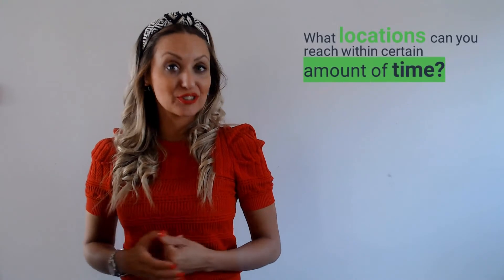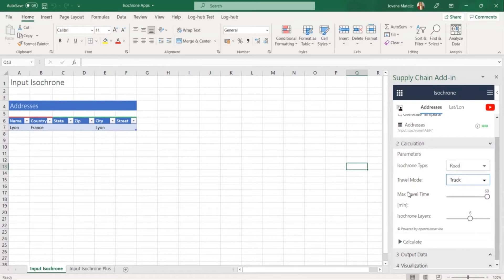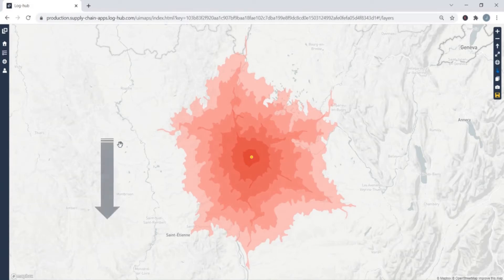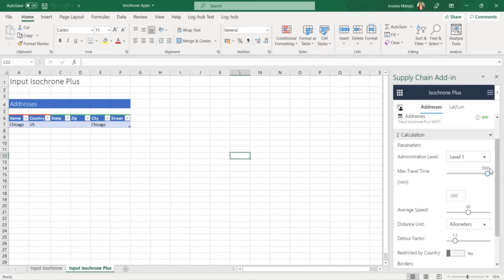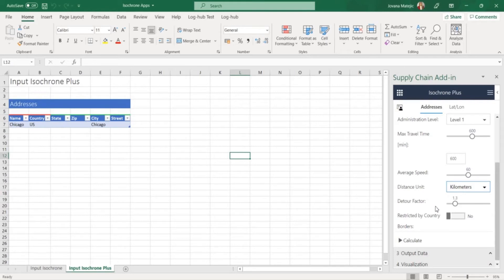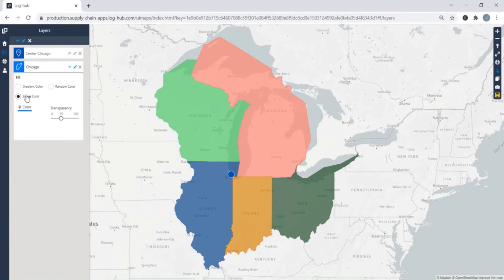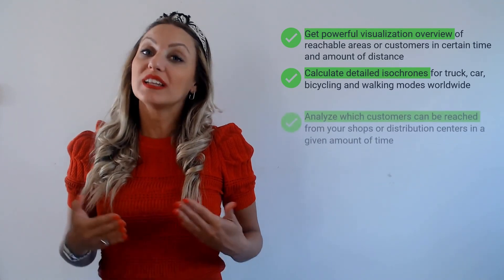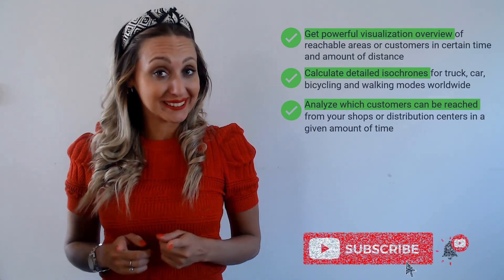What locations can you reach within certain amount of time?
Through this video, you can learn how to use Isochrone and Isochrone Plus App to calculate and visualize reachable locations within a certain amount of time and distance.

Timestamps:
00:00 Introduction
00:23 Isochrone App
01:58 Isochrone Plus App
04:38 Benefits

Would you like to create your own map with Supply Chain Apps? Look at this great video to find out how you can do it

We can give you a free detailed overview of our Supply Chain Apps through our Introduction training session. We would like to have you onboard, so to participate just choose the suitable slot

Keep in touch with our tutorials and learn amazing Supply Chain Apps features! Thank you for your support!